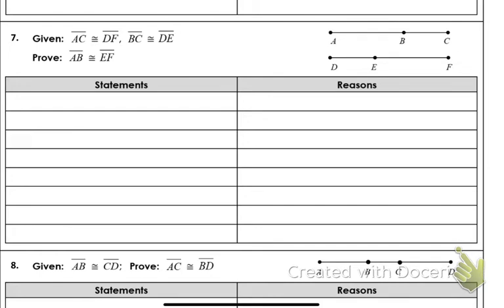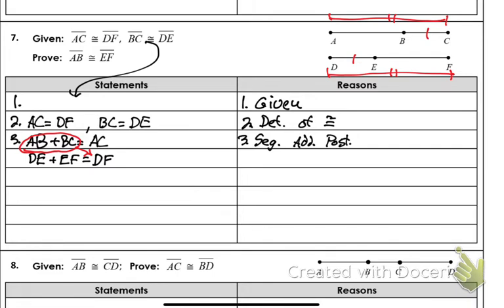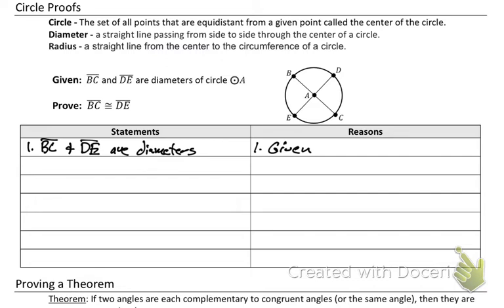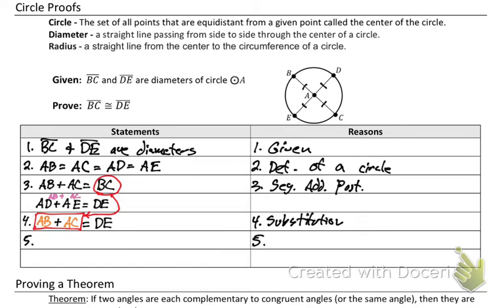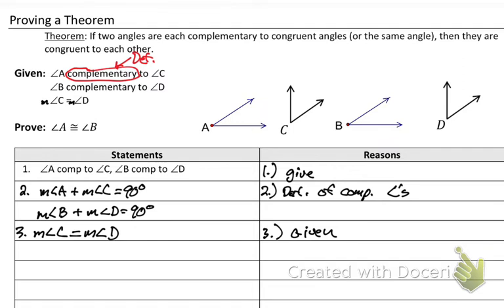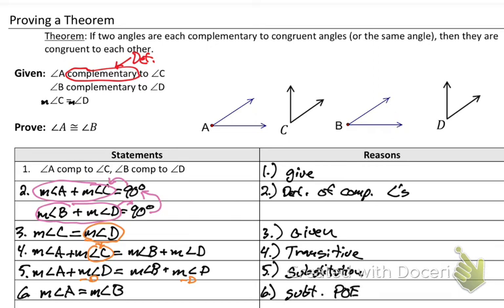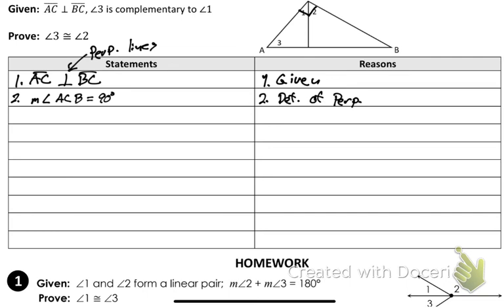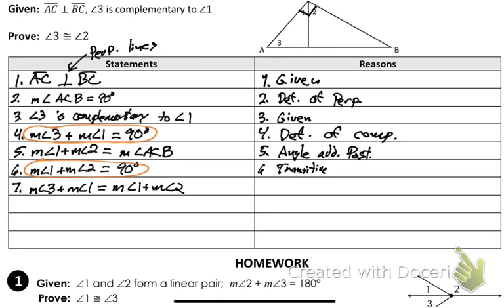Pabian Geometry 2.5c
More proofs